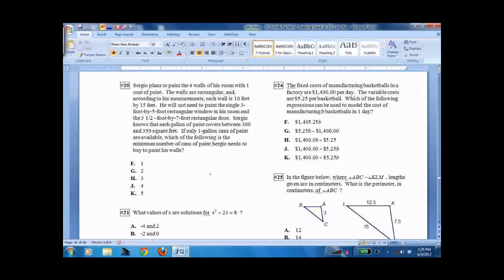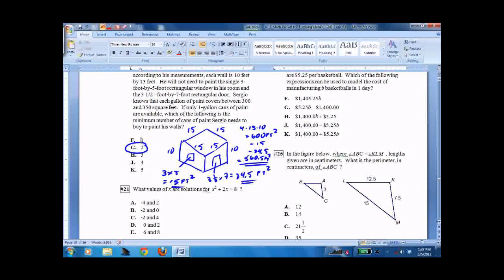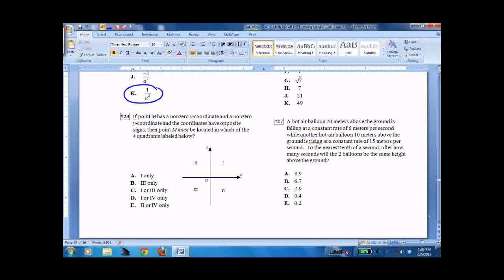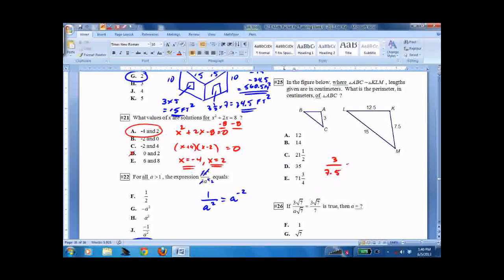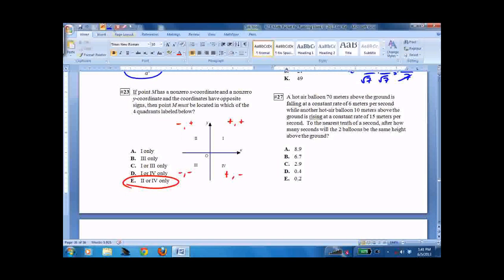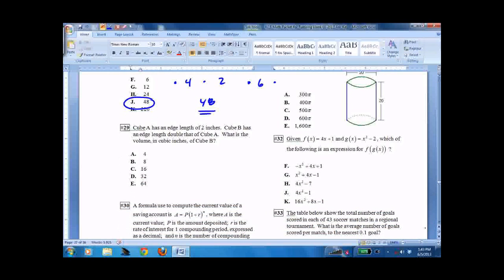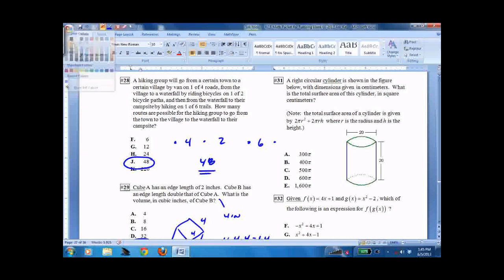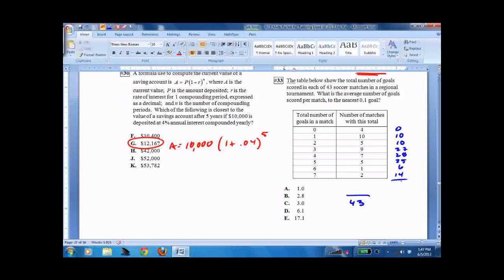ACT Math Test 1 Problems 20 through 33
Math ACT Test Problems 20 through 33 Answer Key